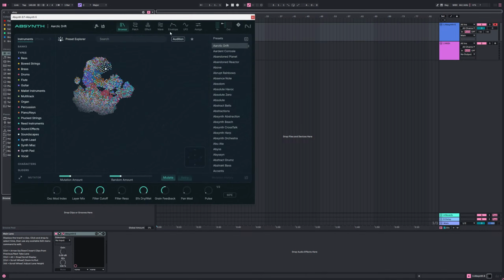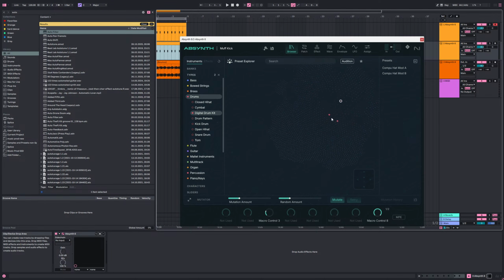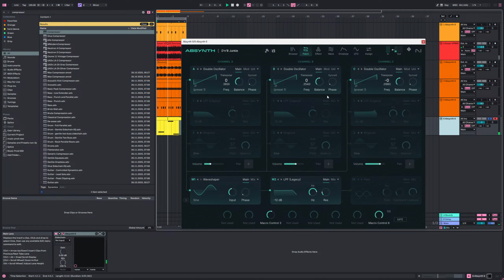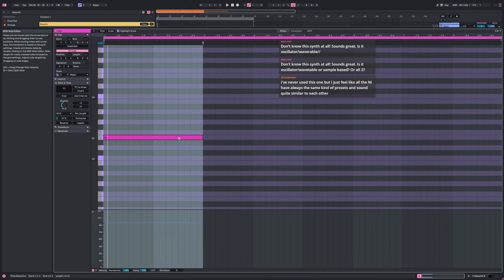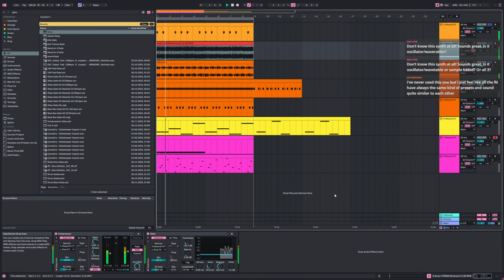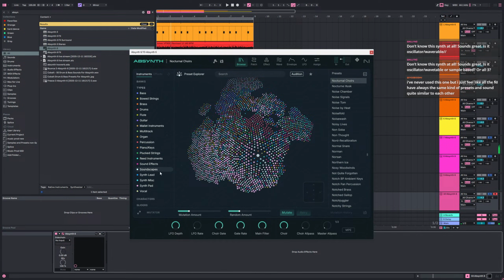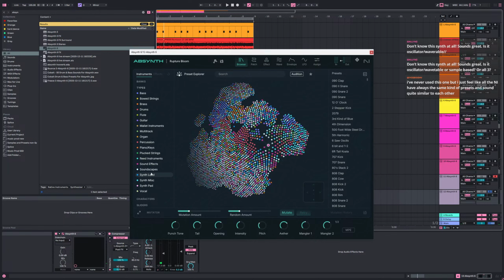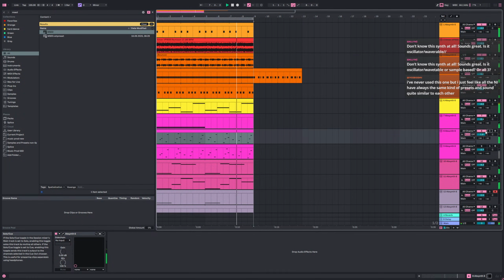UK Bass in Absynth 6